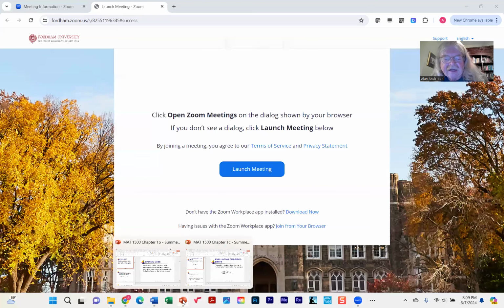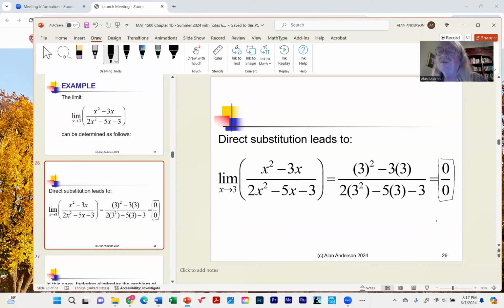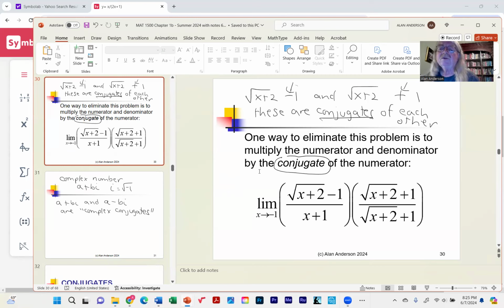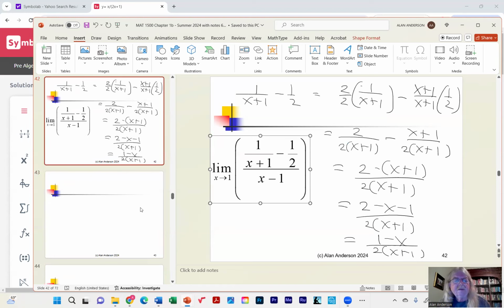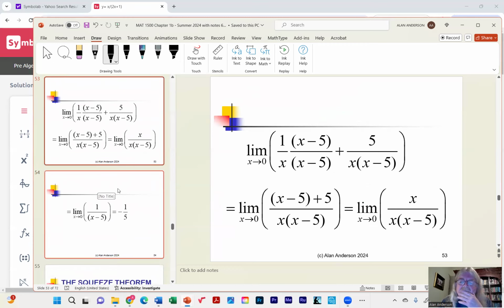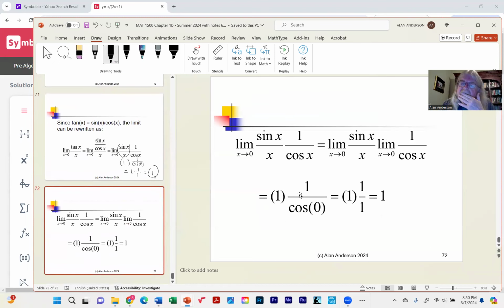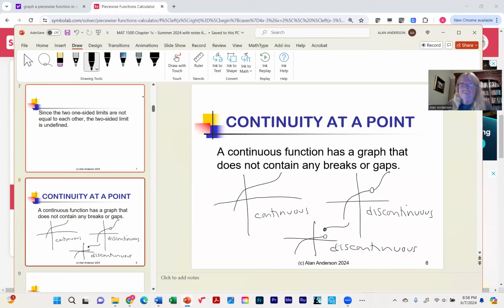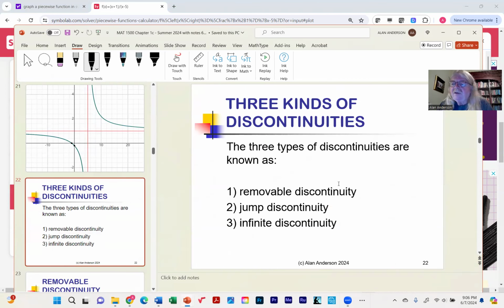MAT1500 Limits Part 2